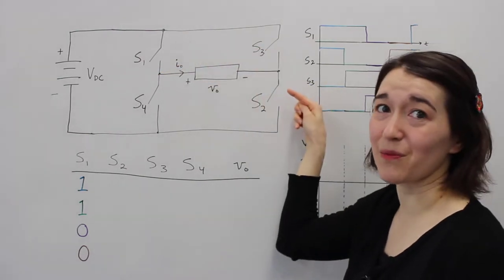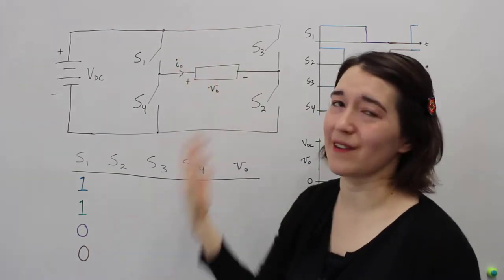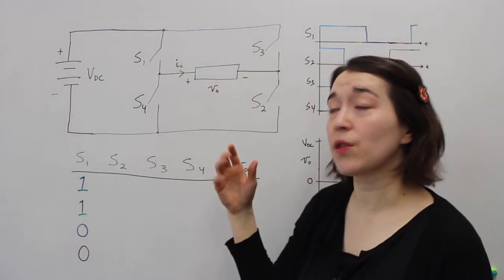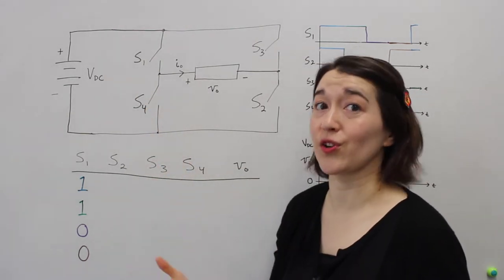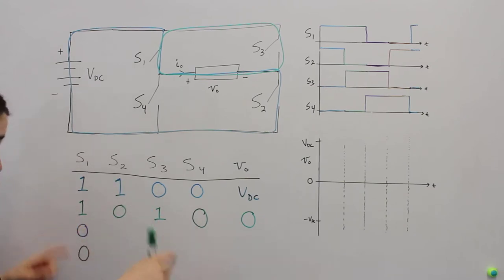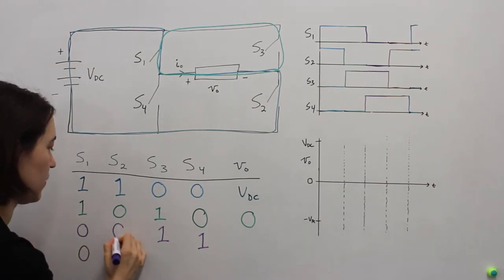Full-Bridge Inverter Switch States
Going through the switch states and resulting output voltages of a full-bridge inverter with ideal switches. The two half bridges must have complementary switching. Then, Vdc, 0, and -Vdc can be seen over the output voltage.